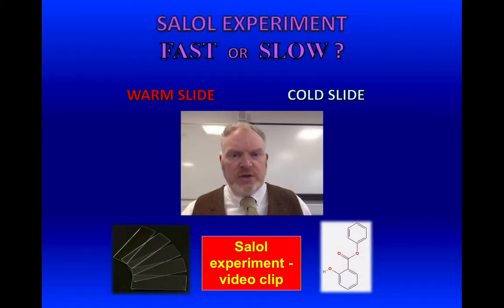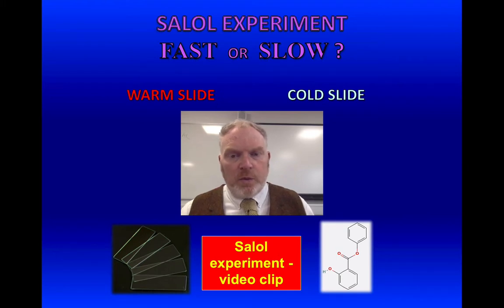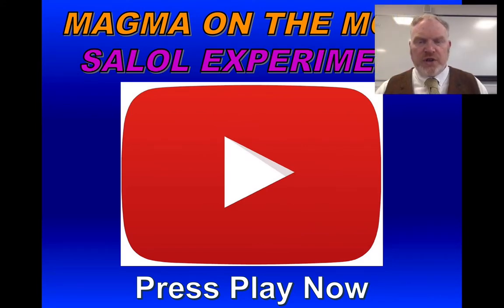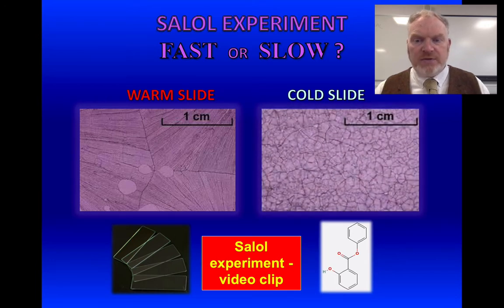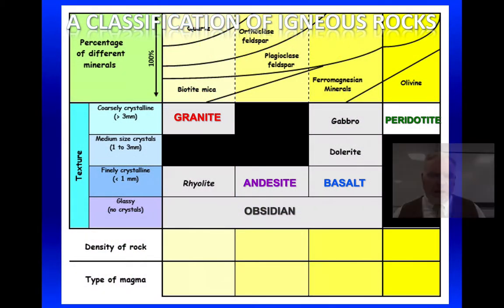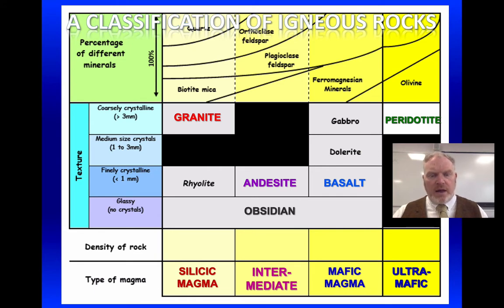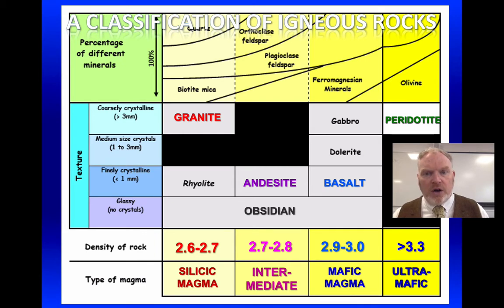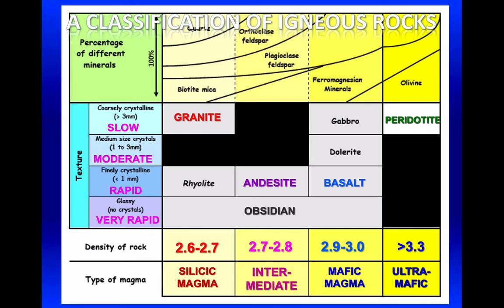Theme 5 Fast or Slow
How does the cooling of a magma affect the texture of an igneous rock?